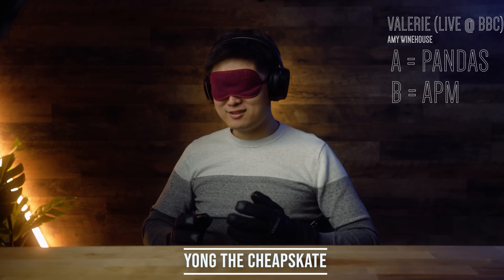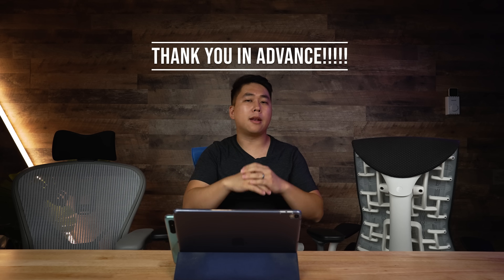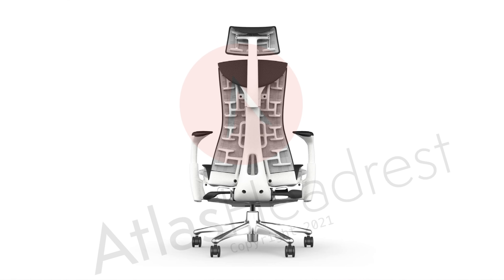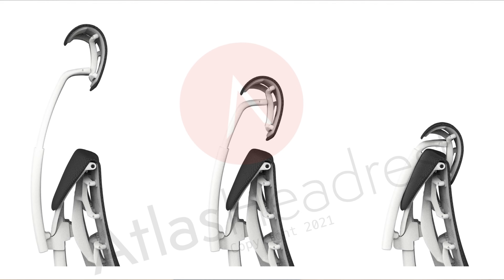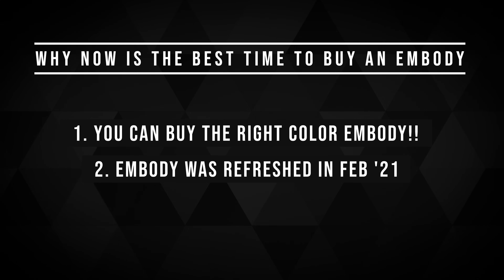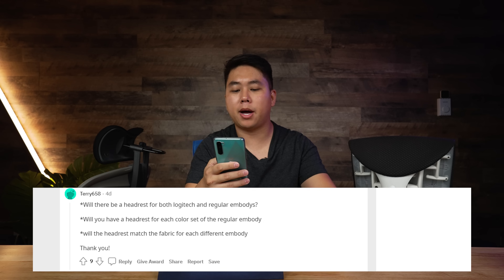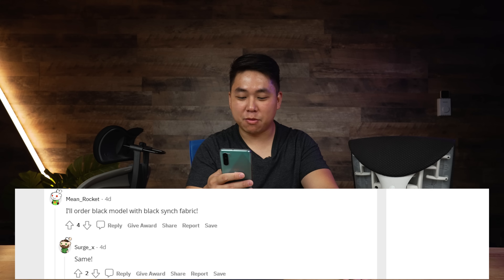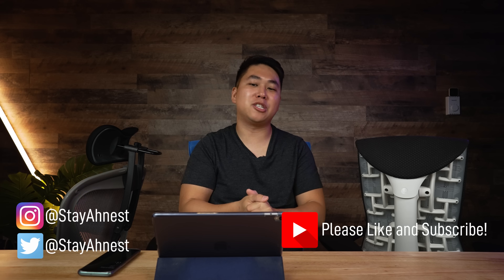First Look - Herman Miller Embody Headrest by Atlas Headrest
I sat down for 2 hours with Atlas Headrest to learn more about their upcoming Herman Miller Embody Headrest.

*Thanks for all the love and support! Links and codes down below - please use them as it helps this channel a LOT!*

Get $10 off if you pre-order.

*Herman Miller*
*HERMAN MILLER (USA)*
🛒HM Gaming Embody (USA)
🛒HM Non-Gaming Embody (USA)

*Herman Miller (UK)*
🛒Herman Miller Non-Gaming (UK)

🛒 Rollerblade Casters

Table of Contents:
0:00 - Intro
0:57 - Comment On This Video. Or Else.
1:33 - A Little About Atlas Headrest + $5 Off Coupon
2:51 - The Design + Functions
8:10 - A Rendered Demo
8:28 - Which Embody/Colors Will Get a Headrest?
10:17 - Timing and Price
11:33 - Answering Your Questions From Reddit

Best Deals for Tech
Amazon Top Deals